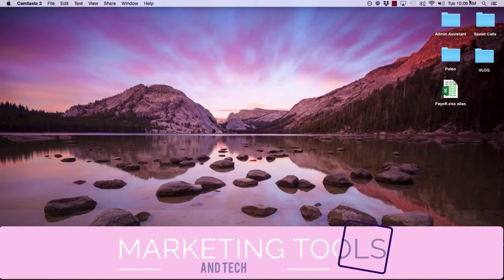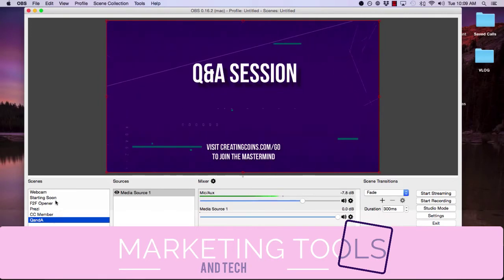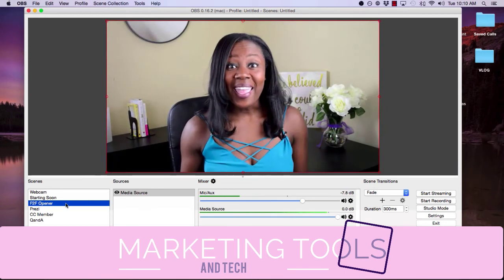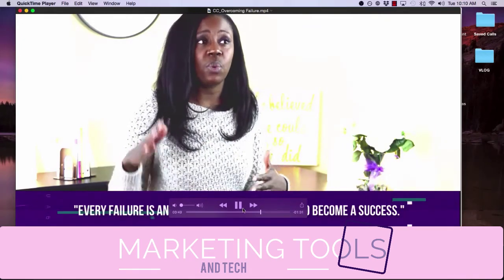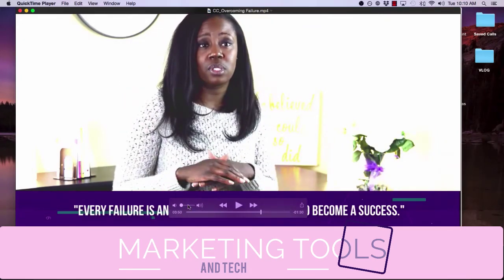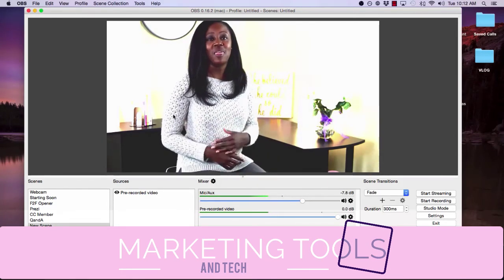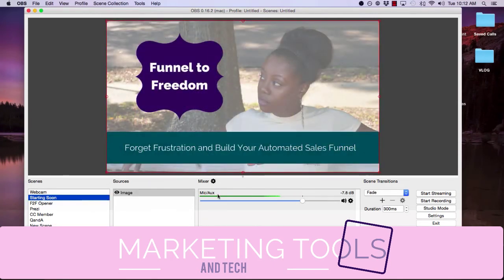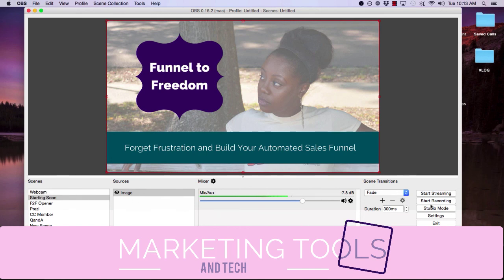How to Use OBS to Broadcast Pre Recorded Video | OPEN BROADCASTER SOFTWARE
This video is about how to use open broadcaster software to broadcast pre-recorded video to Facebook. MarketingTools.

🖥 Behind the Scenes: I used this 4-step marketing system to scale to multiple 6-figures per year as a coach

👋🏽 My name is LaTisha Styles and I am a mentor for high achievers. I’m known for creating 6 and 7 figure earners, helping business owners shift subconscious blocks, raise their rates, and build the marketing systems they need to create massive profit.

(partner links)

CAMERA - Sony A6400
LENS - Sigma 16mm F1.4
High Speed SD card - Sandisk
Ring Light - Neewer